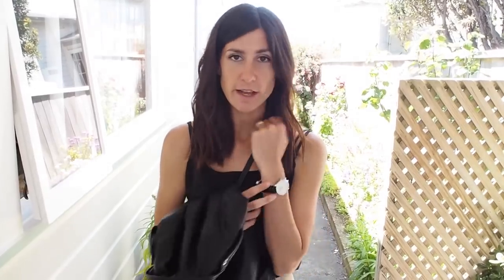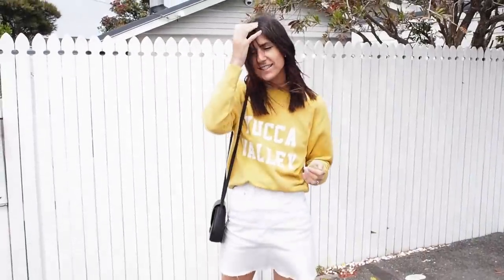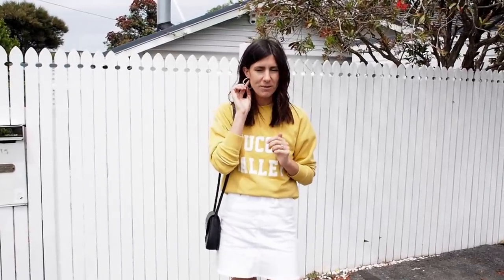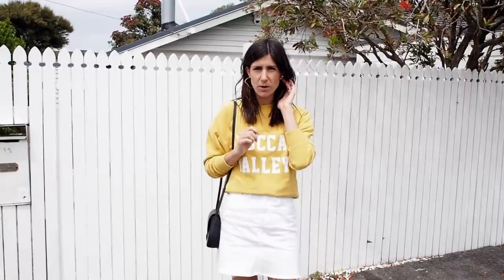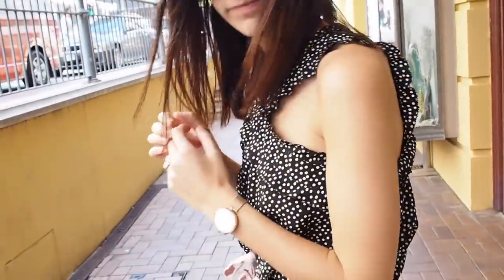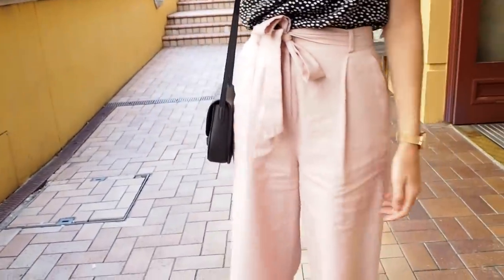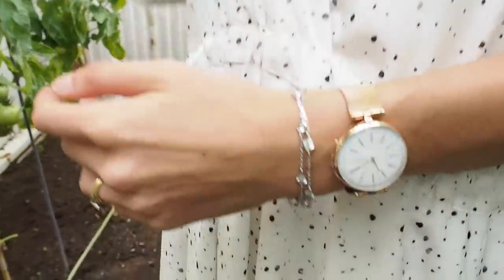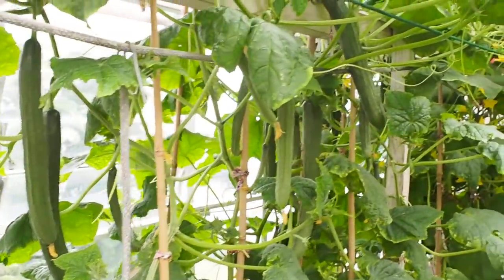What I Wore in Wellington - 5 Summer Outfits | Mademoiselle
Today I’m sharing five outfits that I wore while in Wellington - filmed in a slightly different style, I hope you all like it! As usual everything mentioned is linked below x